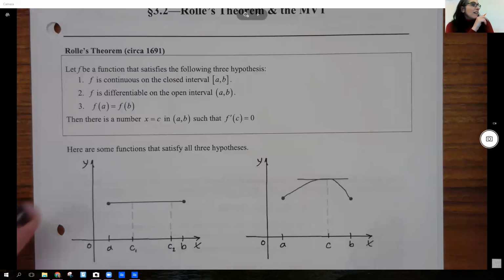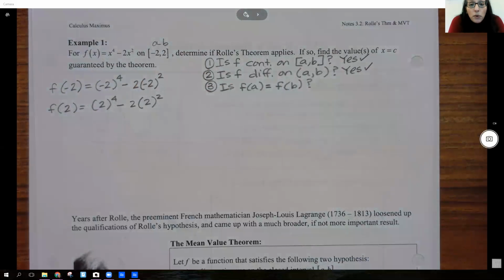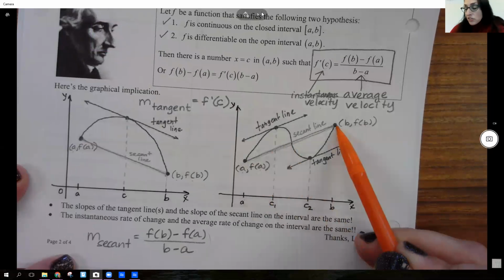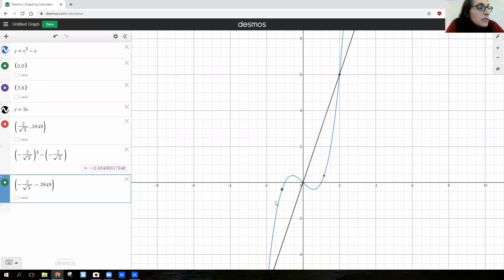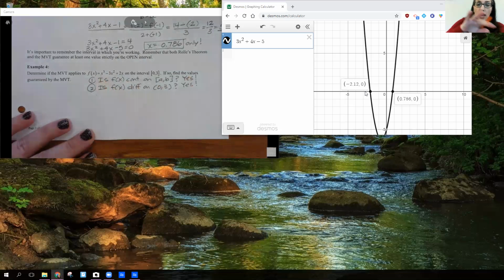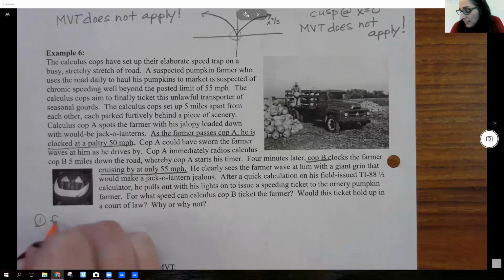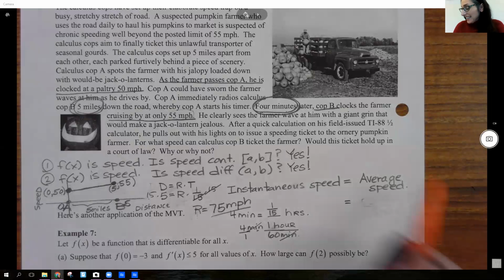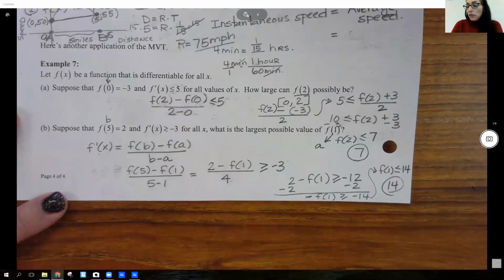AP Calculus Chapter 3 Section 2